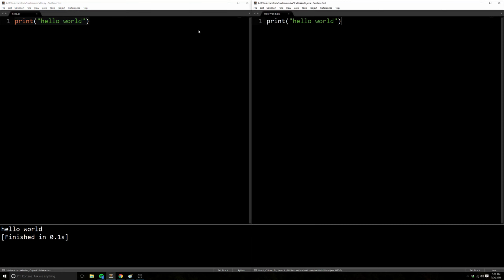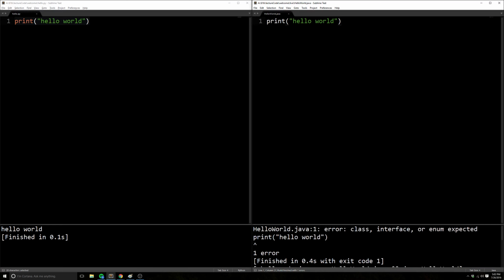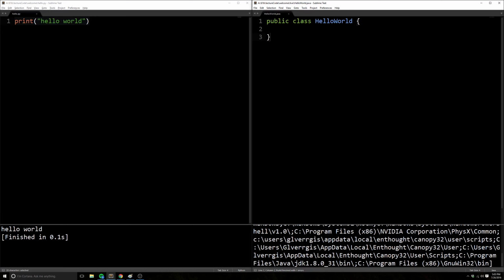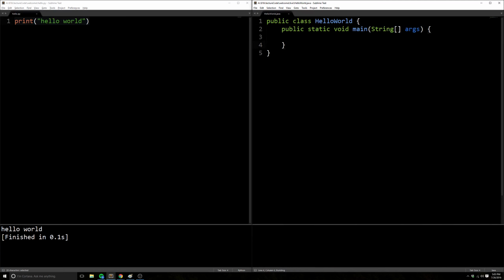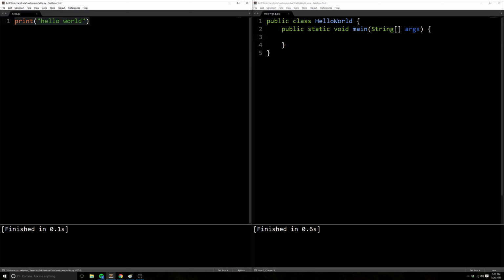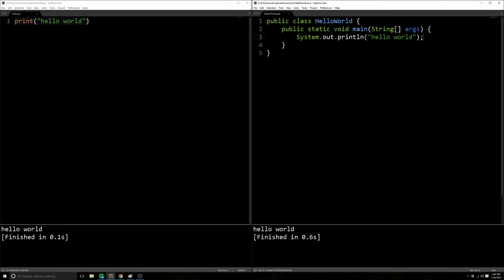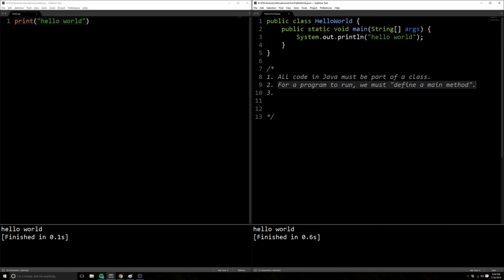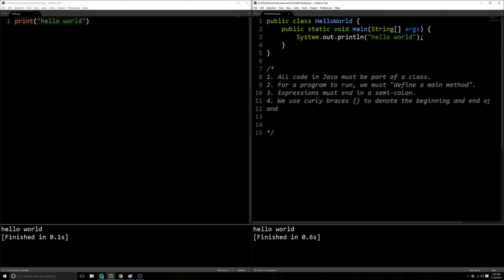[Intro Video 3A] Hello World